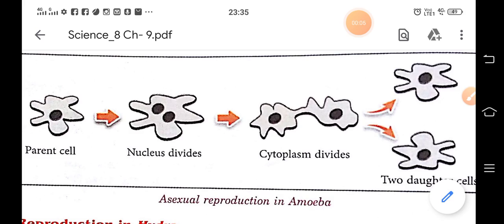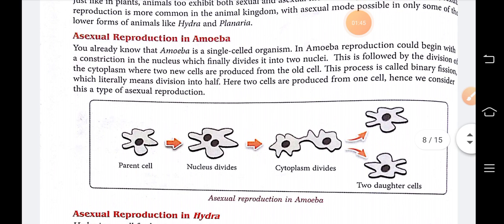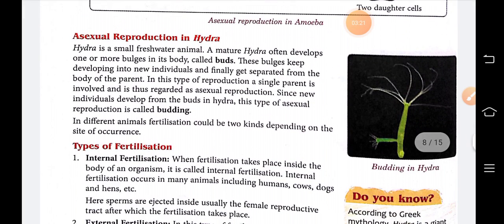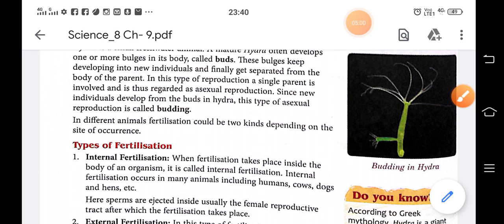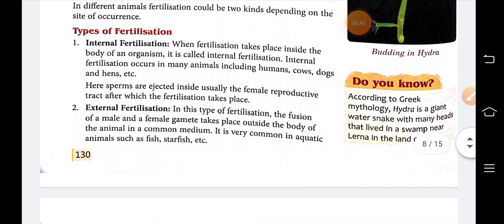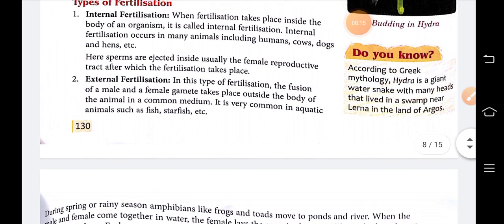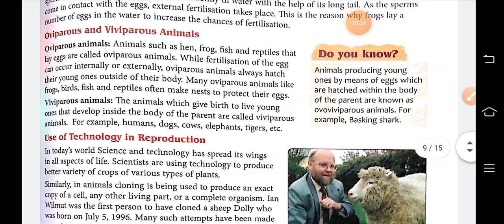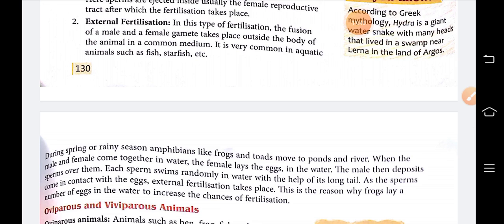Class 8 Reproduction (part 3)